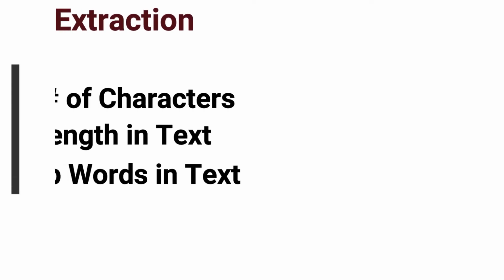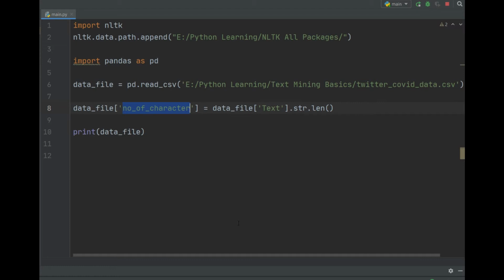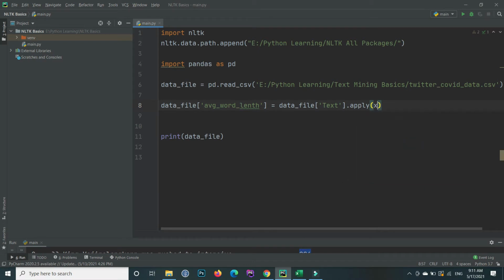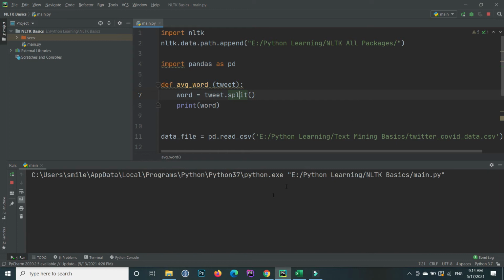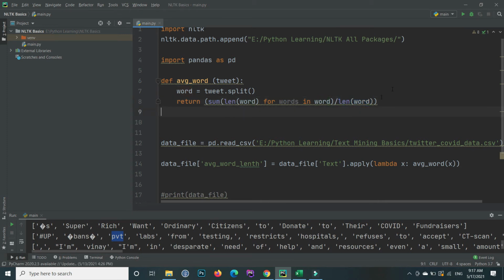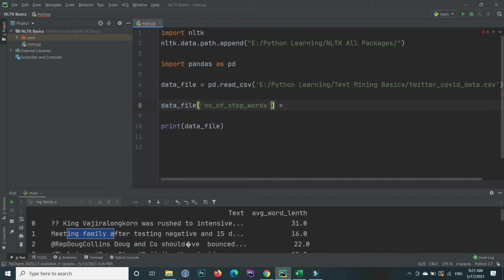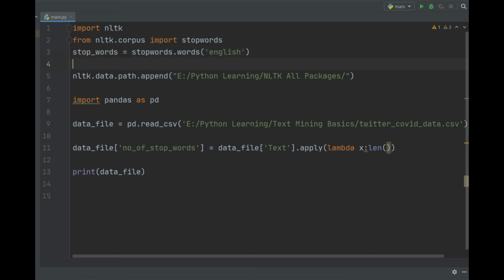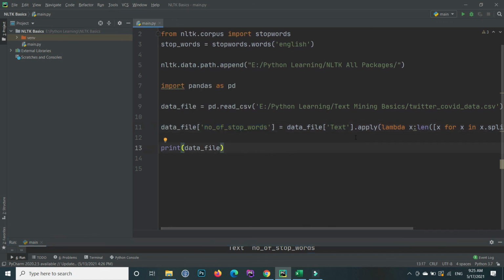08 - Feature Extraction - Average Word Length | Number of Characters | Number of Stop words | NLTK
In this video i will show you the three most important feature extraction techniques from text that are

01 - Average word Length in a Text
02 - How many number of characters are in the Text
03 - How many Stop words are present in the Text